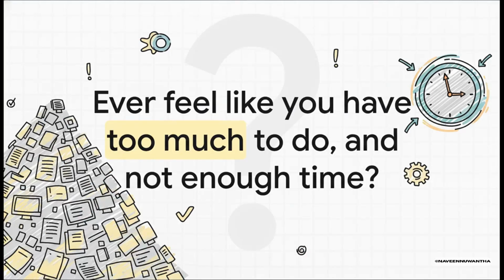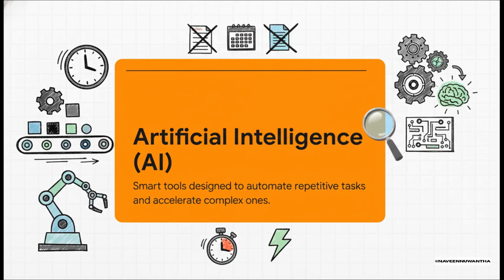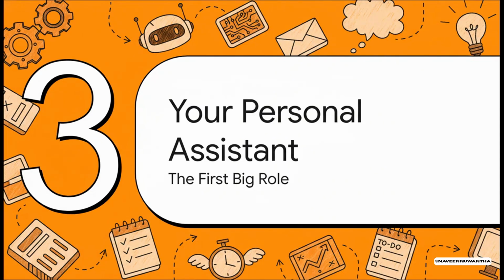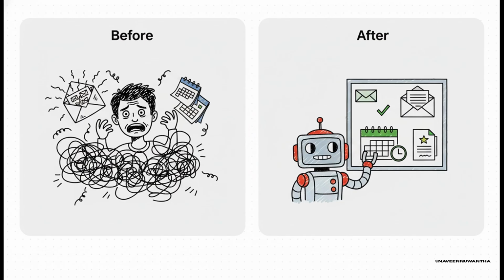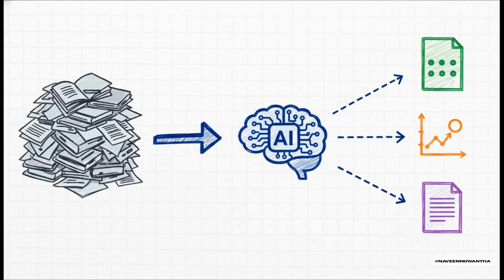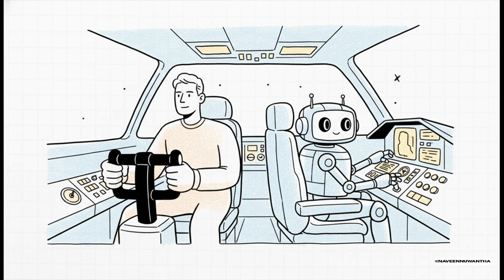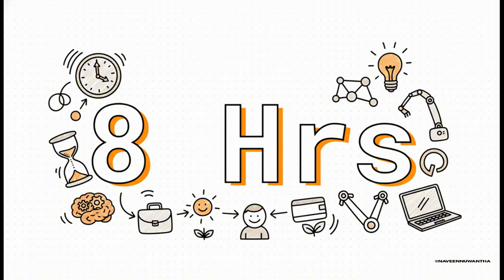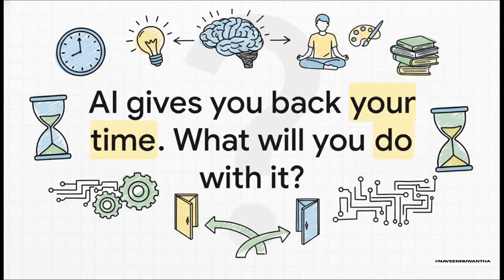How AI Can Save You Time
Artificial Intelligence is already saving people time — often without them realizing it.

In this video, you’ll learn:

How AI automates repetitive tasks

How AI helps with writing, emails, and research

How AI improves productivity and focus

Real-life examples anyone can use

Why AI is becoming a daily tool, not a luxury

Perfect for:
✔ Students
✔ Professionals
✔ Entrepreneurs

No coding. No complex terms. Just clear explanations.